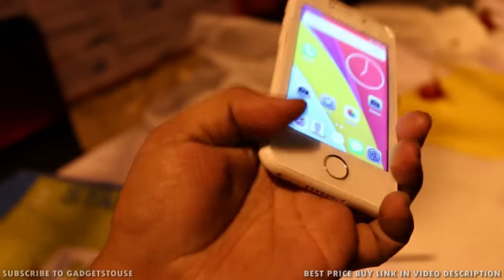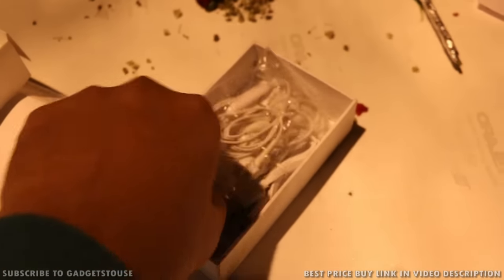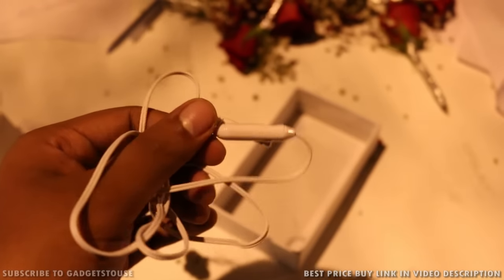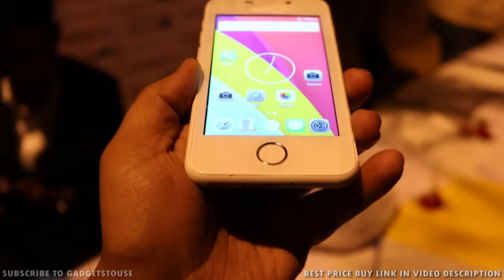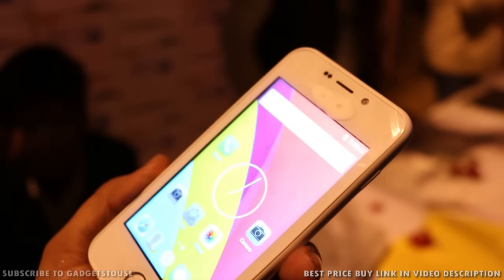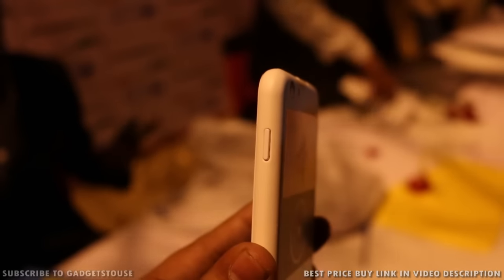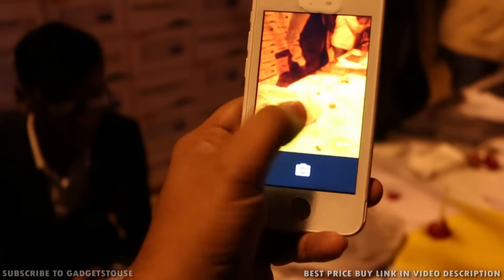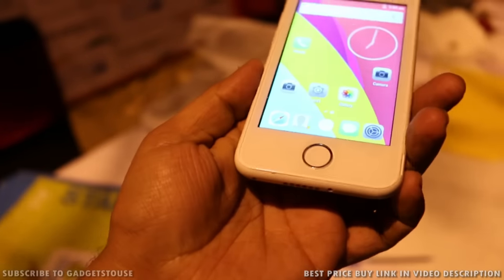Freedom 251 Unboxing, Hands on Review [ Audio Cleaned ]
Freedom 251 All Reviews, FAQ, Reasons to Buy and After Sales Support

1. About Video Description:
Freedom 251 Hands on Review [ Audio Cleaned ]
2. Best Smartphone Offers:

4. India Rank

5. Follow Abhishek

You Can Follow Us on Following Platforms